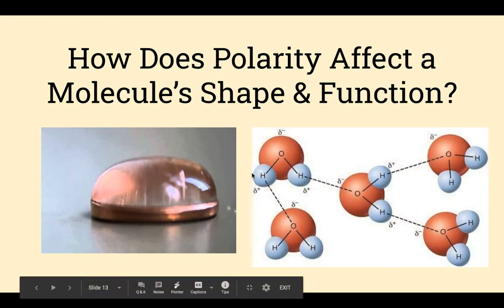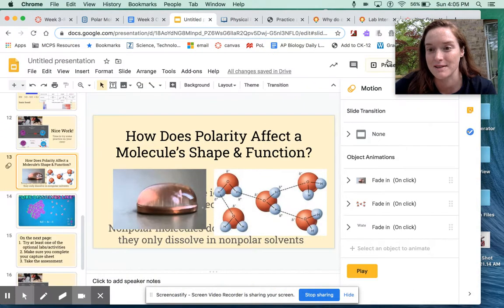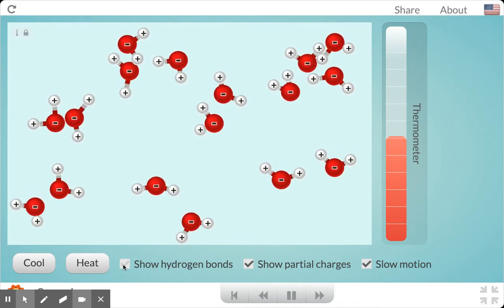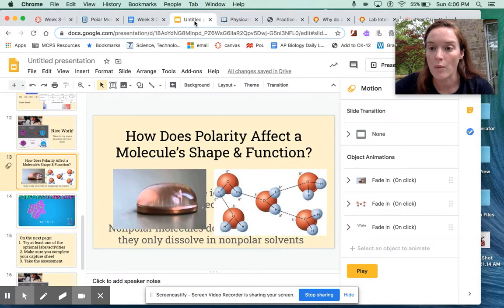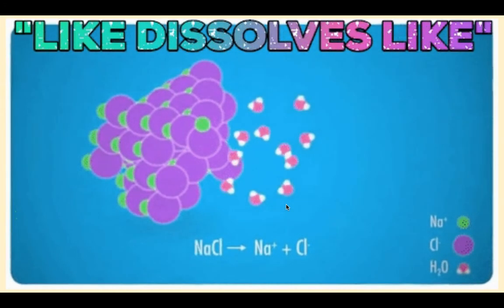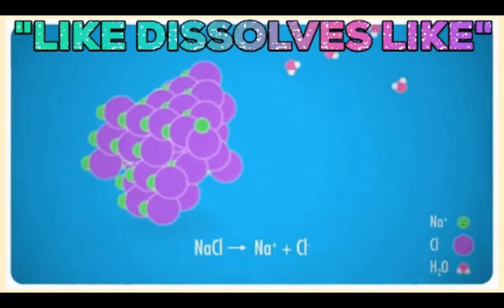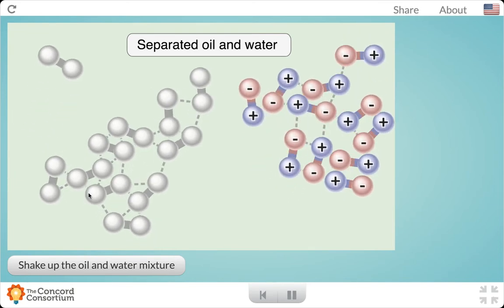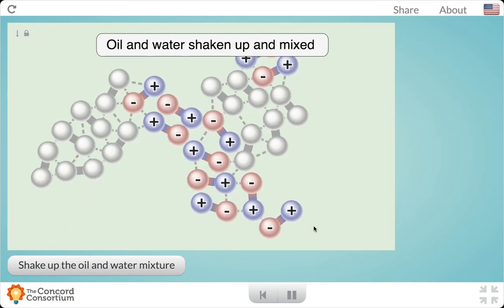Polar Properties-Finishing Up